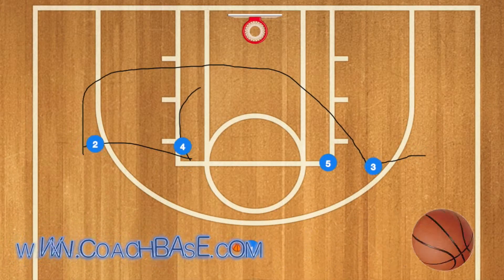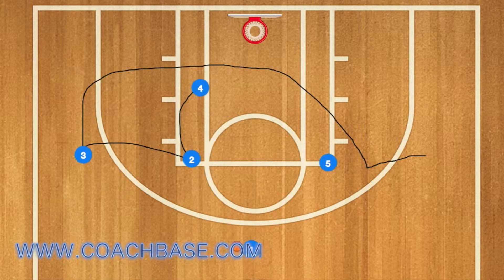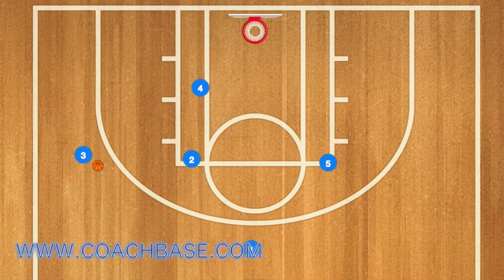Atlanta Over Under Basketball Play